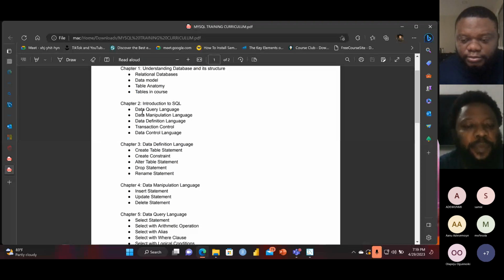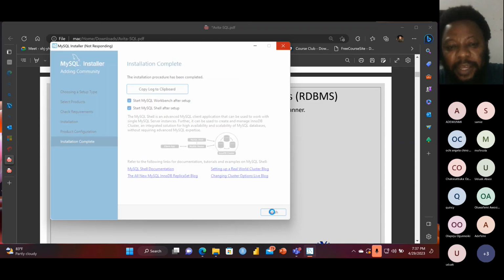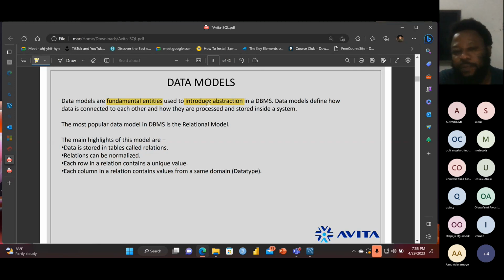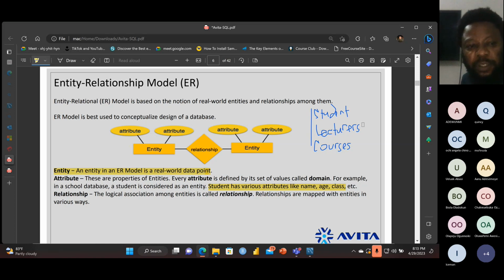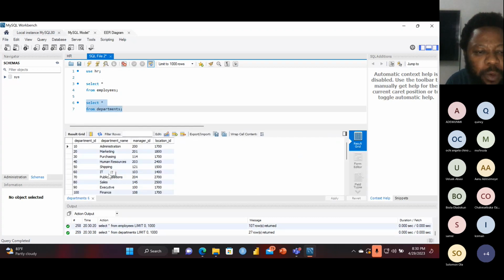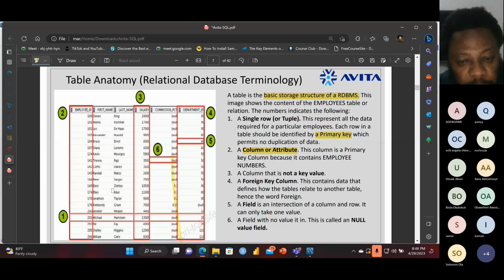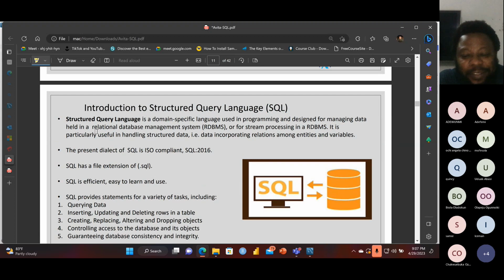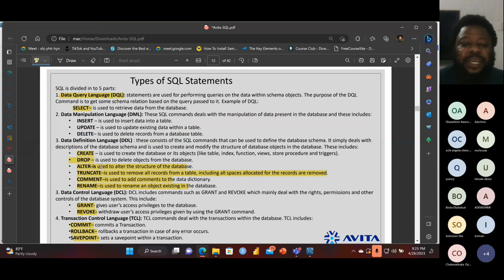SQL and PowerBI for Data Analyst Class 2 (Introduction to Data, Databases and SQL)